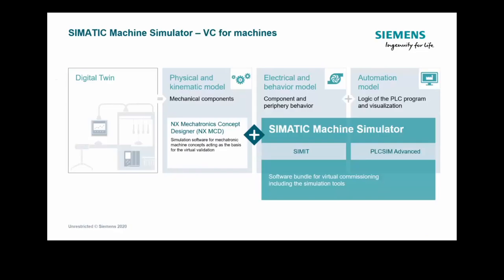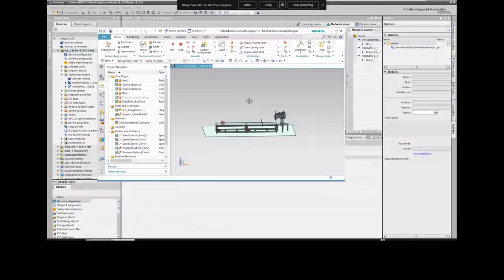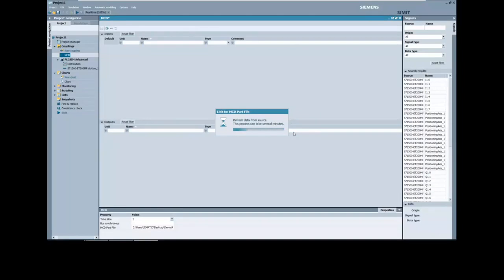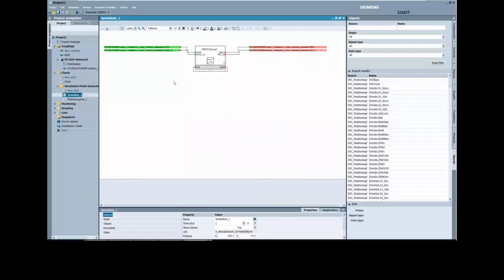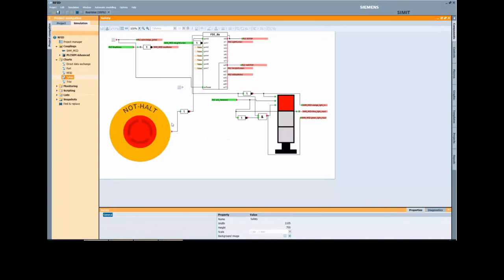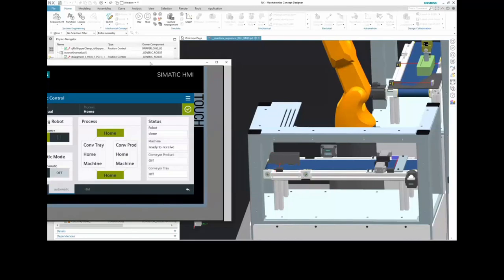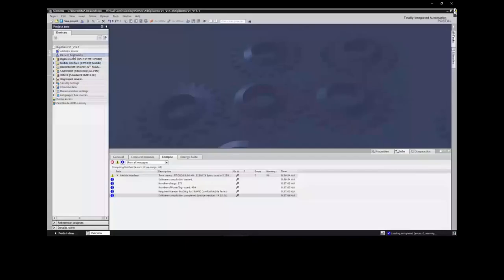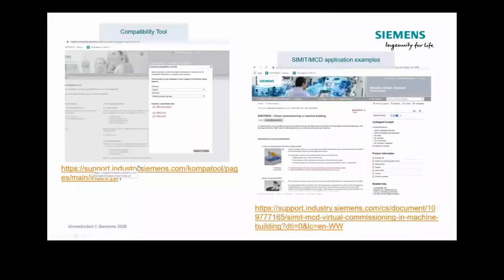Machine Simulation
Anubhi Khandelwal (Digitalised Automation Specialist) discusses Machine Twin and Virtual Commissioning. Video also includes a Q&A with other topic experts.